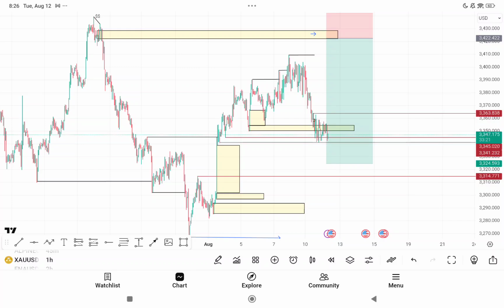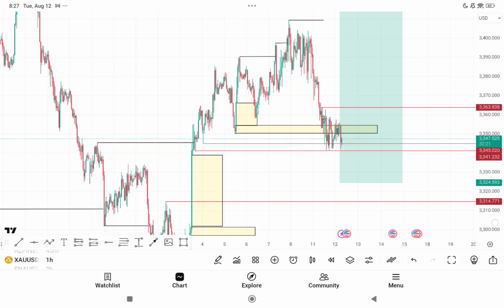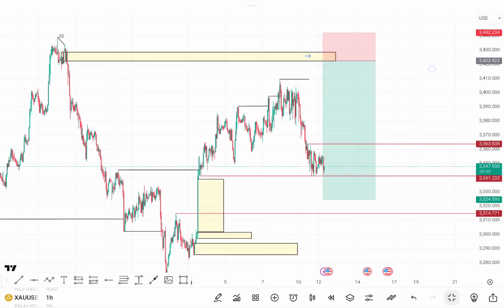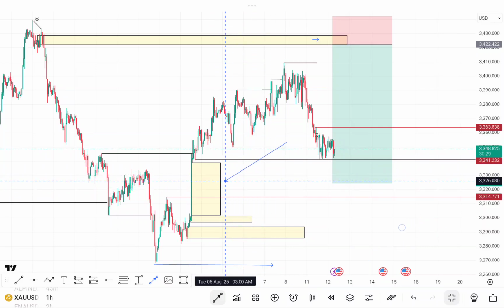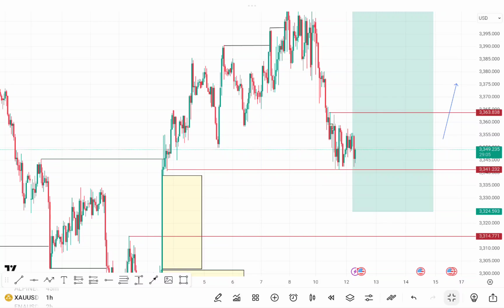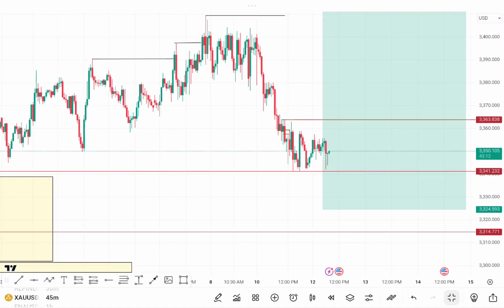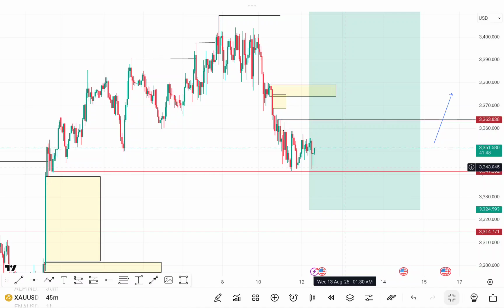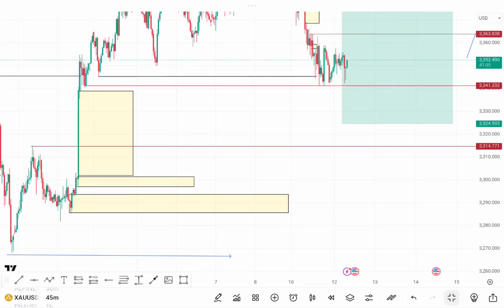XAUUSDTechnical ANALYSIS TODAY 12 AUGUST 2025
XAUUSD Gold Chart Analysis Today | Gold Price Prediction & Trading Setup

📊 Today’s XAUUSD Gold Chart Analysis covers key support and resistance zones, technical patterns, and possible trading setups for short-term and swing traders. Whether you trade Gold (XAUUSD) in the Forex market or as a commodity, this analysis will help you make informed trading decisions.

What you’ll learn in this video:
 • Gold price prediction for today
 • Key technical analysis levels on XAUUSD
 • Support & resistance zones to watch
 • Scalping and swing trading opportunities
 • Price action insights for better trade entries

⚡ Trading Tip: Always manage your risk and use stop losses. Markets can change quickly, and no forecast is guaranteed.

💬 Drop your questions in the comments — I reply to every trader!